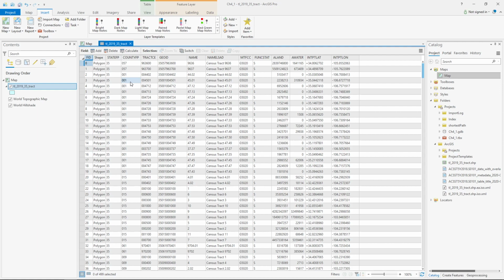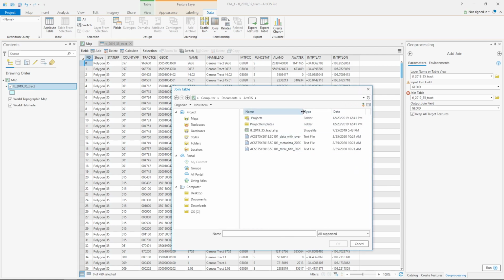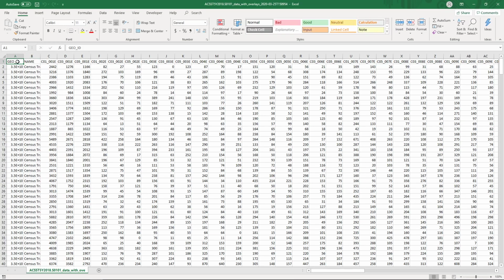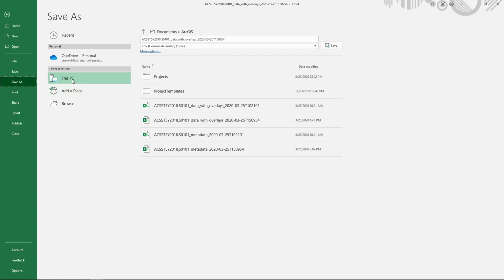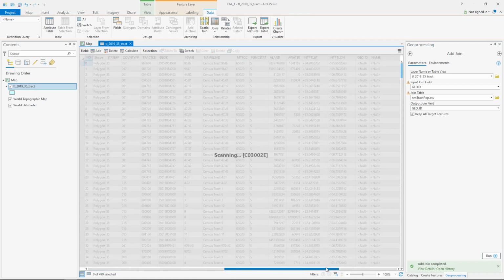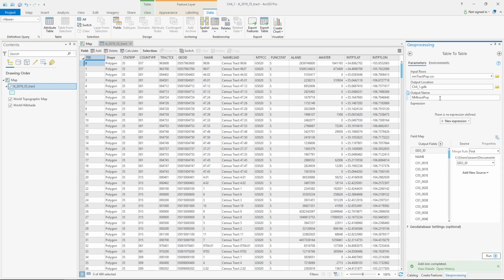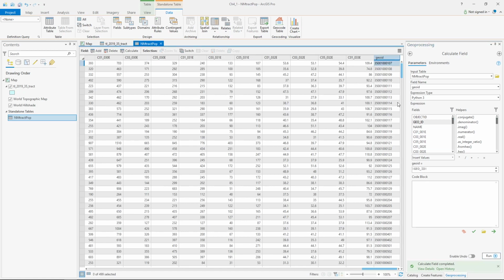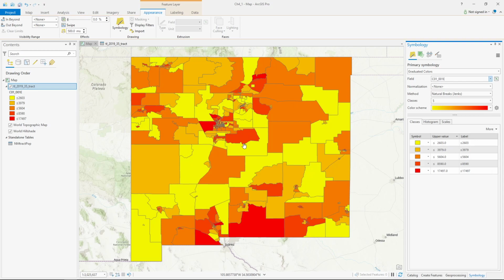Mapping Census Data - Part 3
In this part, we join the tabular data cleaned in part two to the census tract data so it'll be ready for mapping!